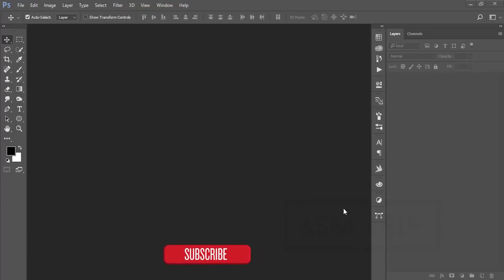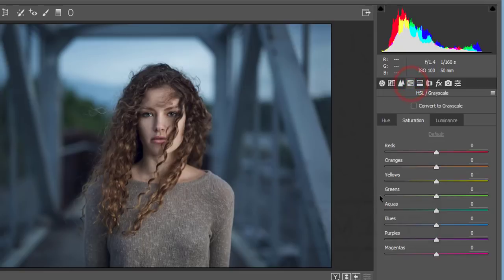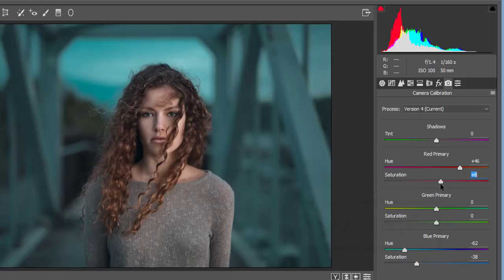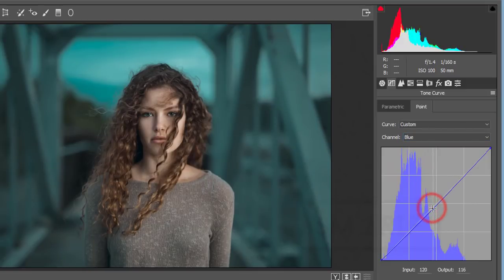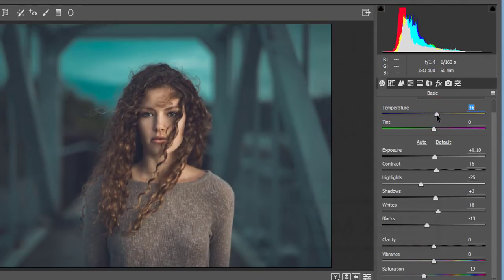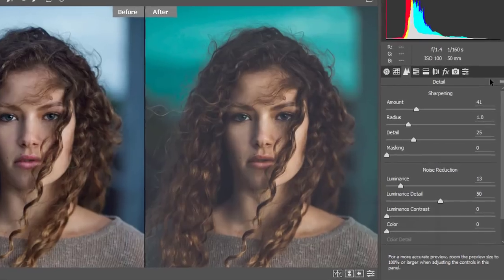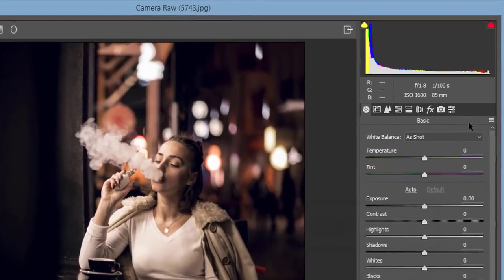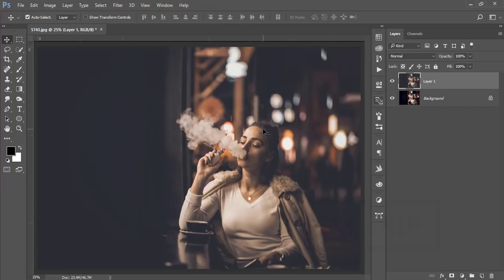Secret Settings of MOODY COLOR effect in Photoshop | Free photoshop preset included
Hi Everyone i am gonna show you a new thing today. Secret Settings of MOODY_COLOR_effect in Photoshop | Free photoshop preset included